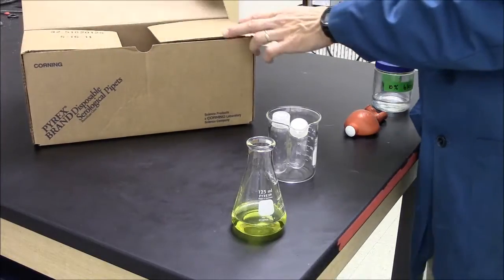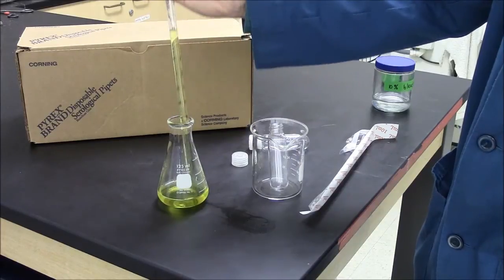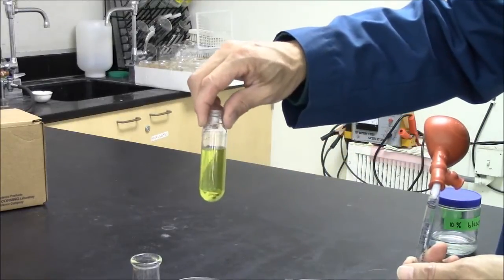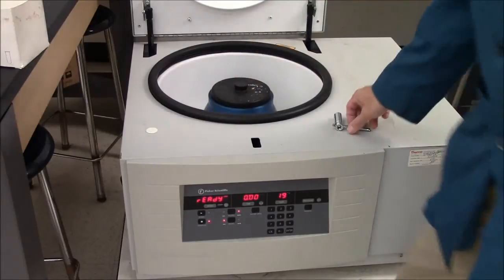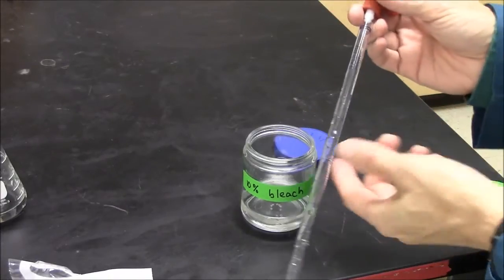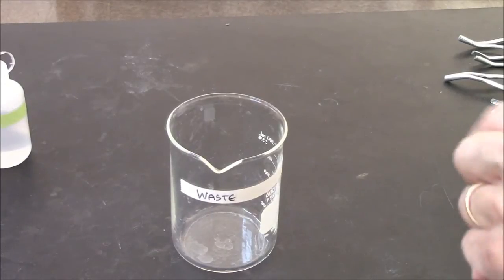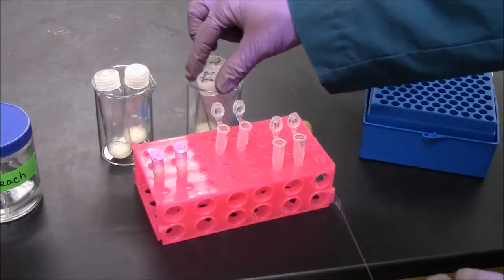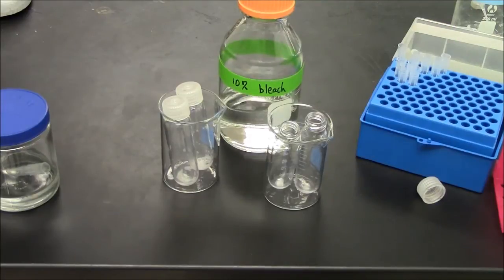Harvesting Bacteria (Marathon Centrifuge)